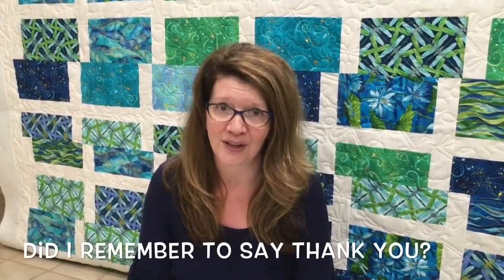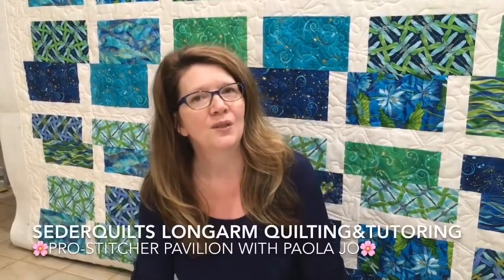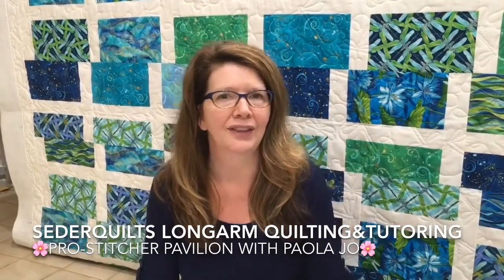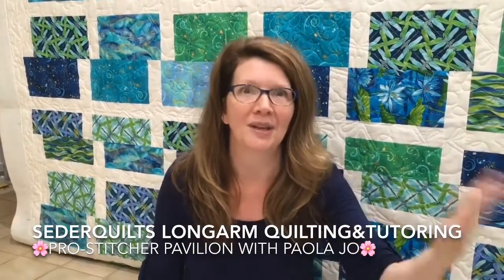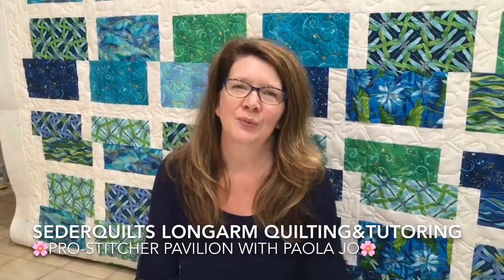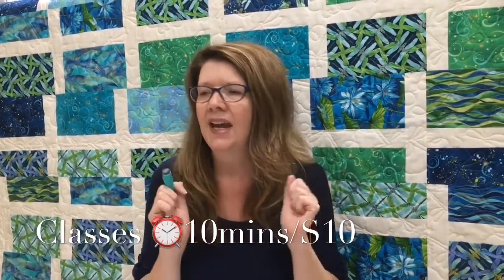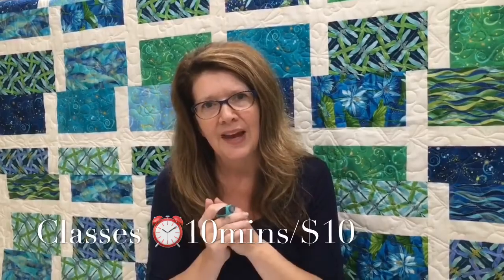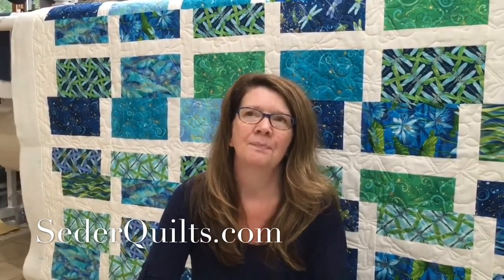News and Thank You’s from PaolaJo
What's new at SederQuilts...  Classes, TutorTime, improved website and thank you! thank you!